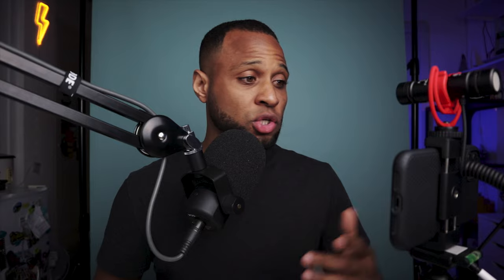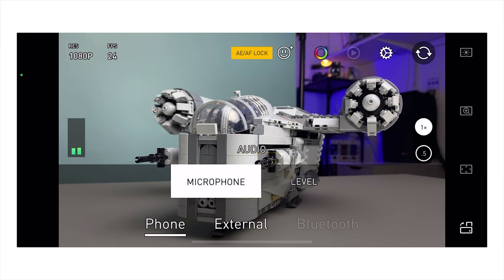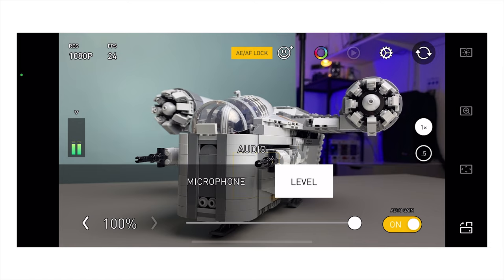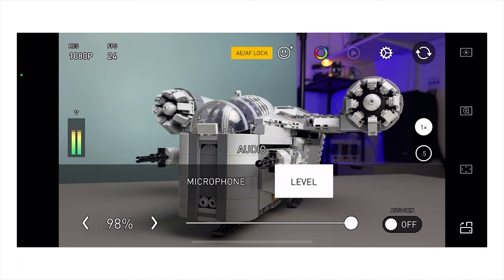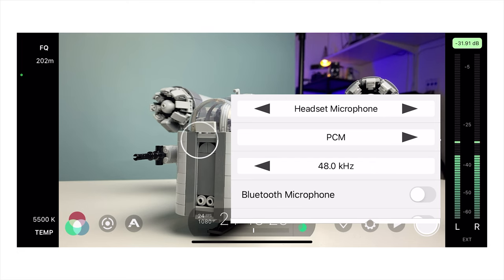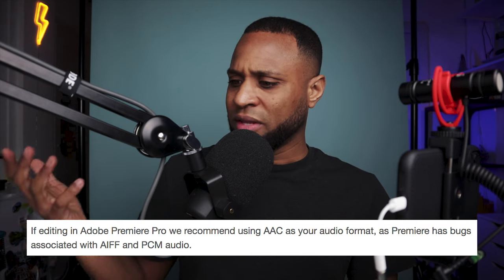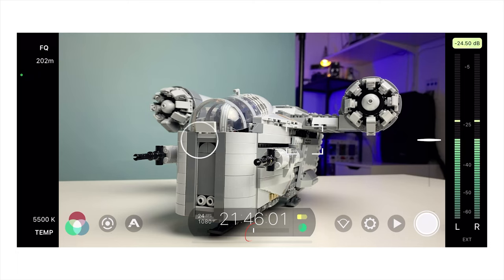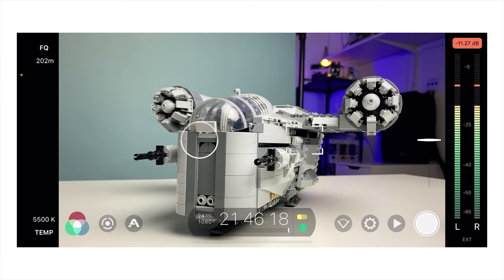MONITOR AUDIO LIVE with ANY mini shotgun MIC!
In this video I show you how to monitor audio LIVE with the BOYA BY-MM1 Pro, BY-MM1 Plus, BY-MM1 or ANY other shotgun microphone.

► Lightning to 3.5mm adapter
► UGREEN Audio splitter
► Phone holder with cold shoe
► BOYA BY-MM1 Pro
► BOYA BY-MM1 Plus
► Røde VideoMicro

► Canon EOS M50
► Røde PodMic
► Røde PSA-1 Boom Arm
► Zoom H4n Pro Black
► Yongnuo YN360
► FeelWorld S55 Monitor

Accessories:
► 64GB SD card
► Rechargeable AA batteries + charger
► PodMic pop filter
► XLR cable
► NP-F550 battery